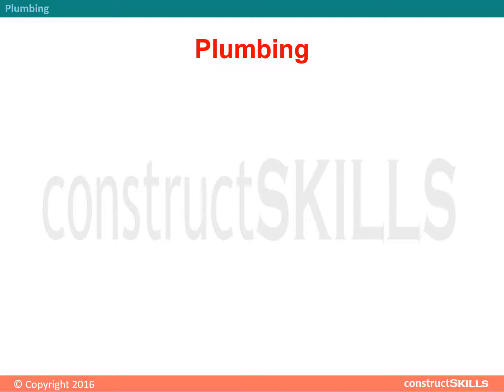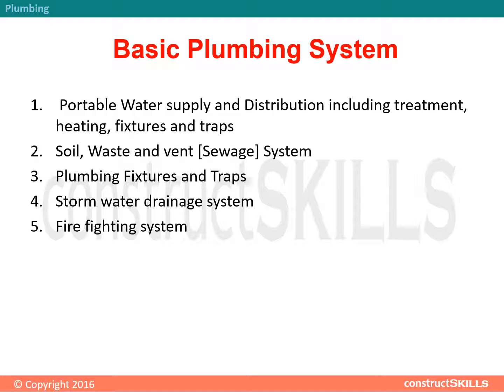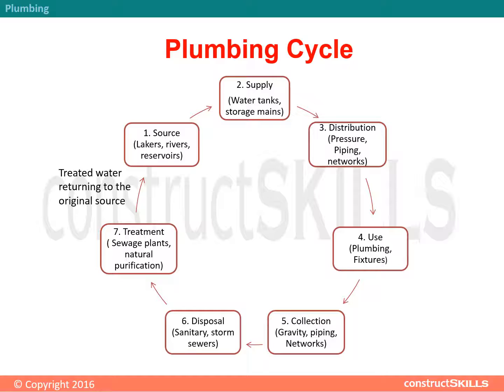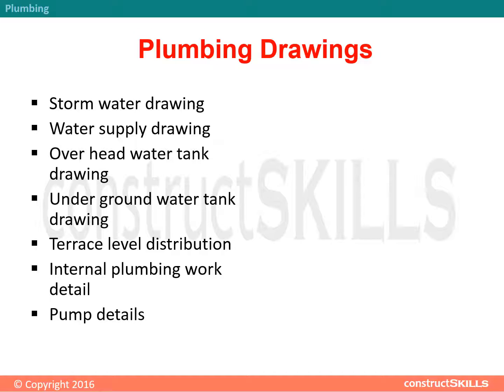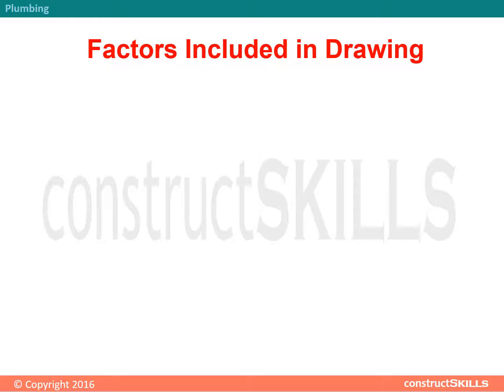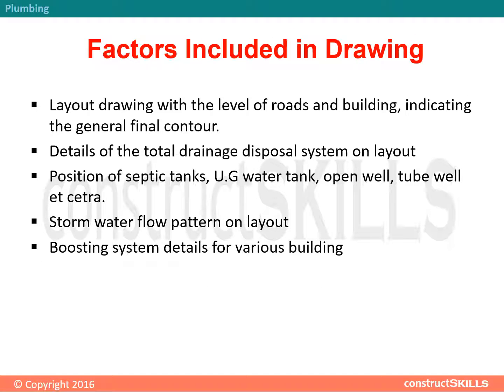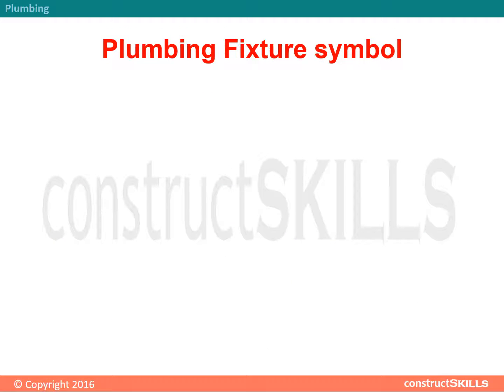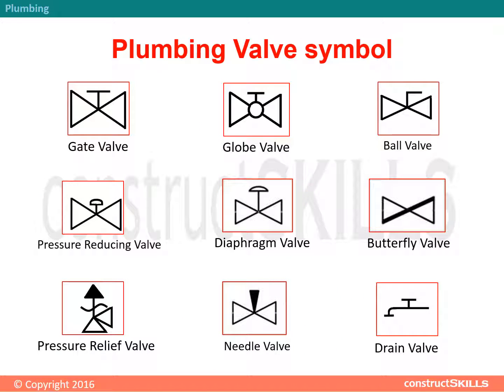15.01 N Plumbing Introduction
This course will help you understand basic plumbing systems, what is a plumbing cycle, list of important drawings required for a project, and common plumbing symbols,